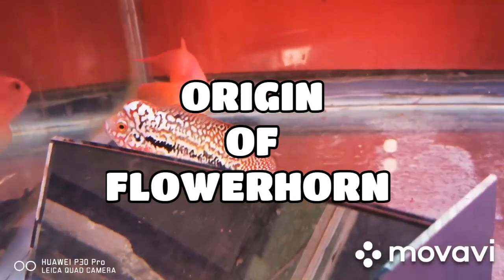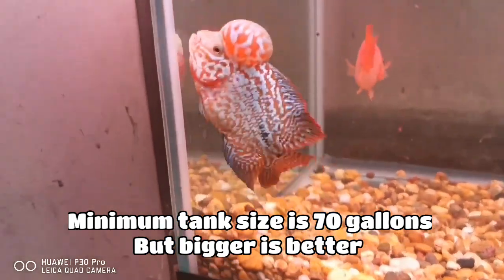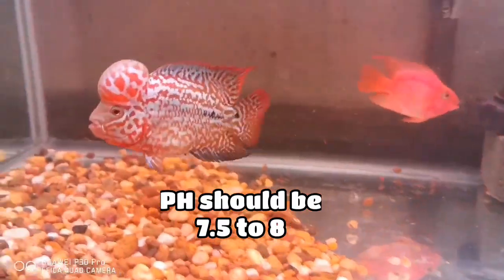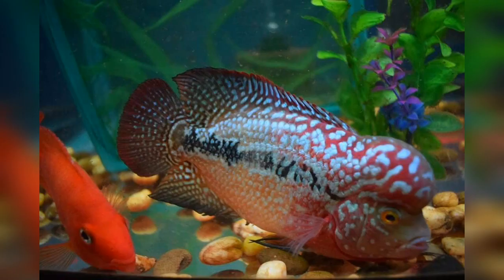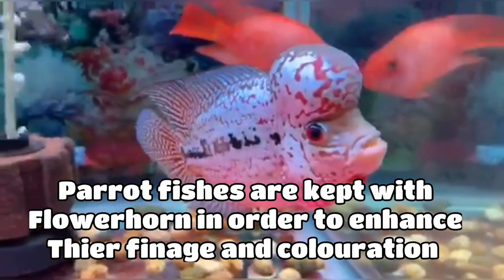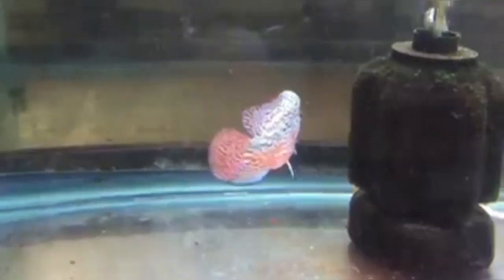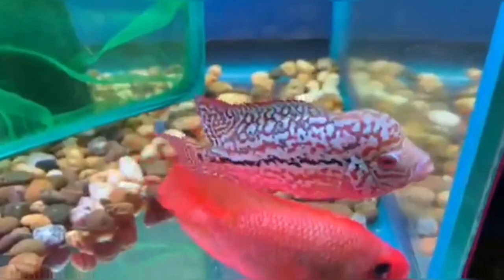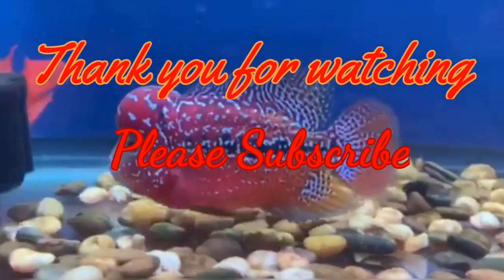How To : Keep Flowerhorn||How to keep Flowerhorn Healthy || How to care Flowerhorn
Flowerhorn care guide. This video will help you in getting basic knowledge to keep flowerhorn
 The Flowerhorn Cichlid is a man-made species which was selectively bred by Chinese fishkeeping enthusiasts at the turn of this century. This means that no such fish exists in the wild and its closest relatives are South African Cichlids.

However, given the unfortunate habit of letting fish out into the wild, some variations of Flowerhorns have been introduced into the natural environment and now roam the waters in some parts of the world.

This fish is the result of selectively breeding different South African species. Like their ancestors, they have an elongated body and a unique head shape.

These giants also have a pretty impressive lifespan and can live up to 12 years!

Their popularity has been on the rise since their very first appearance on the market around 1996. These fish can be found in almost every shop no matter where in the world you are. Prices are not budget friendly though with an average price of $35 for a medium sized fish.

These hybrids have retained the aggressive behavior seen in many Cichlids, like Jack Dempsey fish or their other relatives. They are not very welcoming to foreign species and often get into fights with each other.

Although they are not schooling fish, they still prefer to swim together in pairs – this helps lower their aggression and makes them feel less stressed.

Flowerhorns are an aggressive bunch but with careful planning this can be overcome, and you will be able to enjoy these colorful giants alongside other species.

Due to their bulky body these fish are a bit slow when you compare them to smaller fish.

Just like in their natural habitat, these species prefer to move up and down the water column rather than just stay in a particular layer in the tank

Flowerhorn Cichlids have an elongated body that is slightly compressed from the sides, although there are some varieties with a more rounded body resembling even a disc. Their dorsal and anal fins stretch all the way to the base of their tail.

One of their defining features is their bulged head with deeply planted eyes. It is one of the most iconic sights in the fishkeeping world – you will be able to recognize a Flowerhorn by their silhouette only.

Both their anal and dorsal fins have a long, braid-like ending. Their tail is almost round and is thinner than their other fins. Their pectoral fins are very elegant, sometimes almost see-through but are much shorter than all other ones.